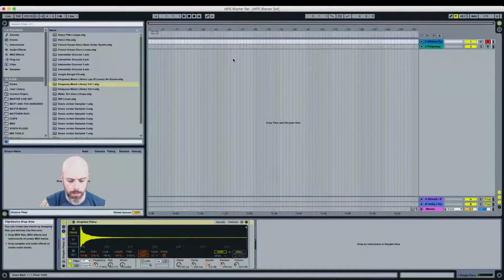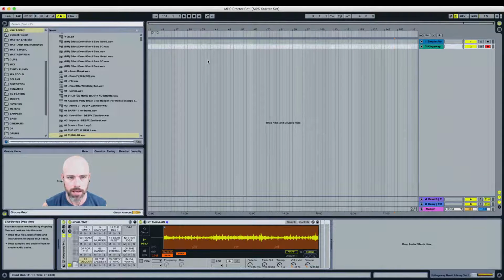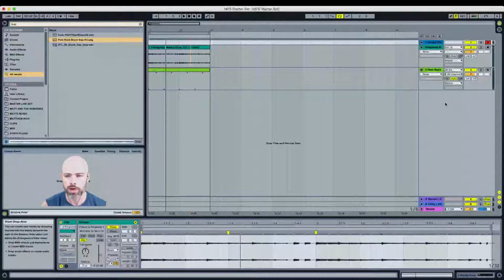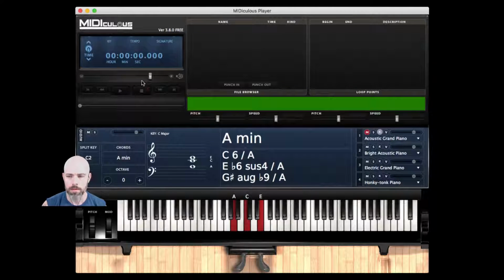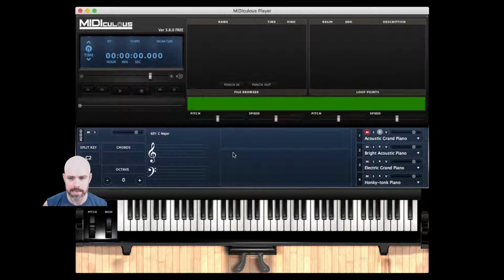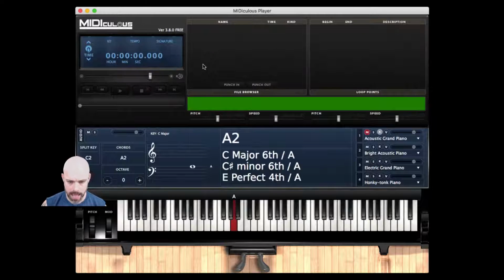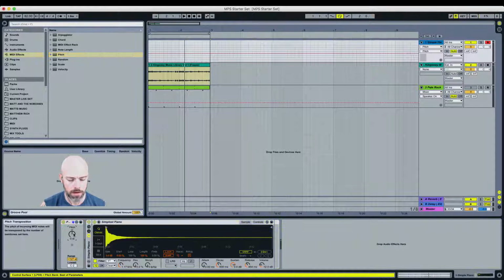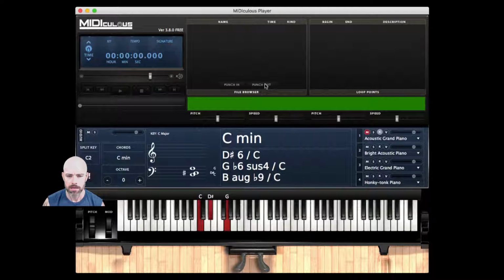TODAY'S LESSON: MUSIC THEORY PT. 2